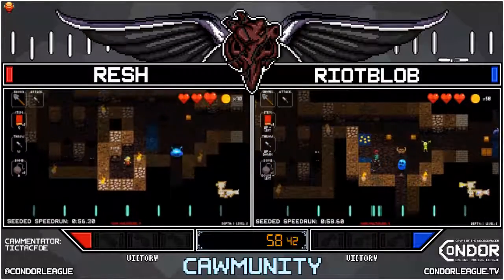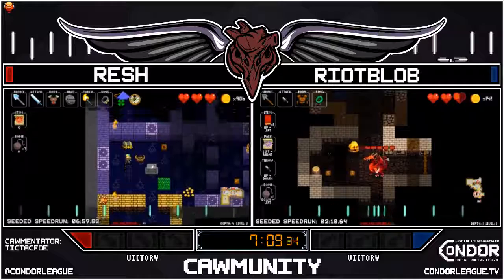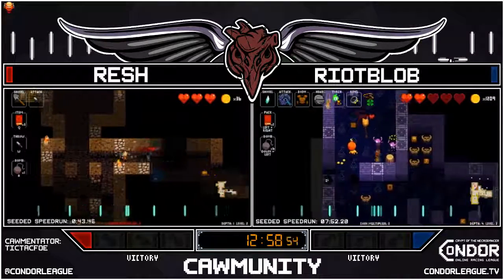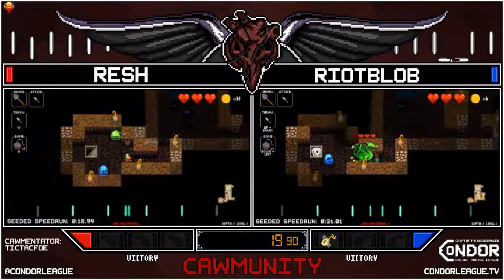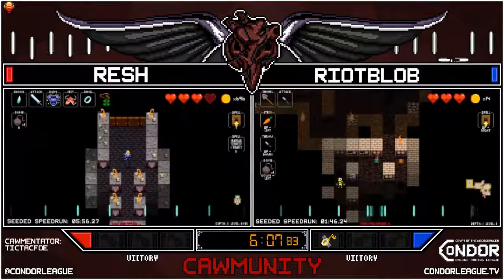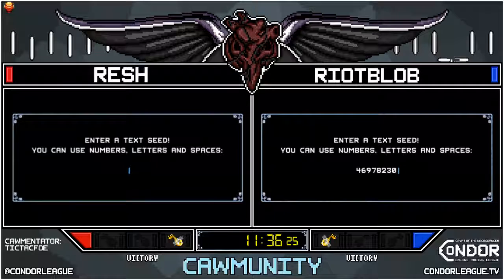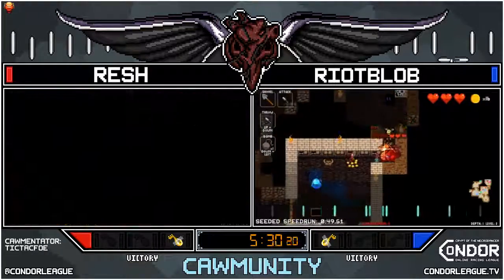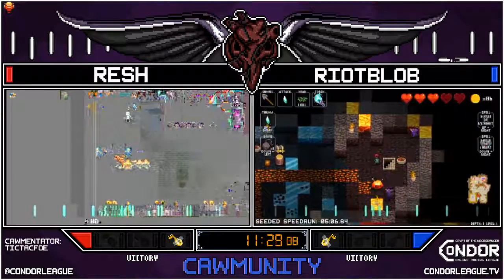S6 Condor Match Resh vs Riotblob